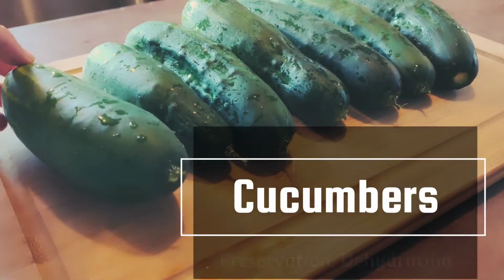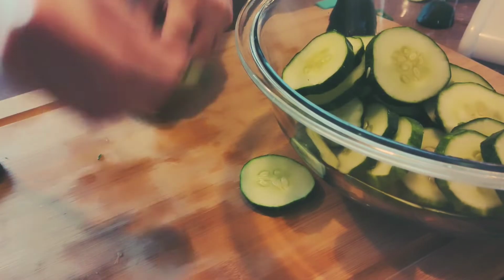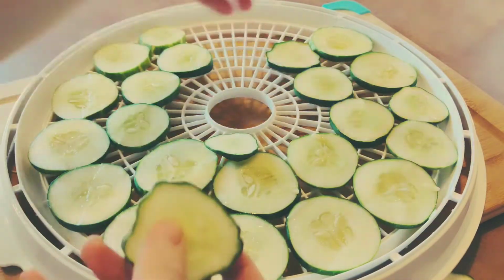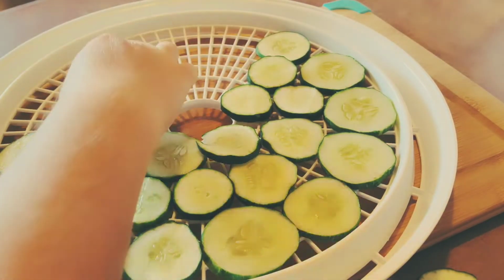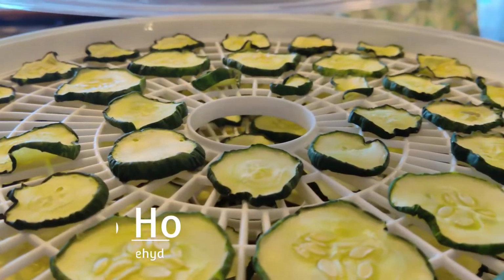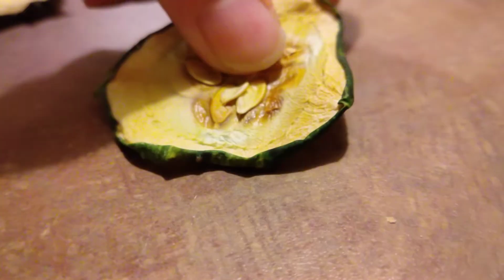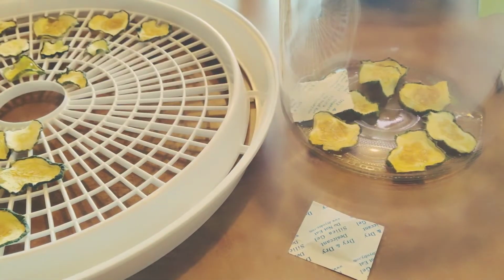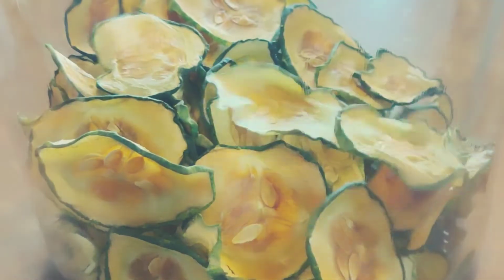I'm Dehydrating Cucumbers 🥒 (for Tzatziki Sauce, Tea, and Homemade Goat Treats!)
I have an overabundance of cucumbers, so let's preserve them before they go bad! If you need to use up a lot of cucumbers really quickly, especially cucumbers that are starting to go bad, this is a great way to do it. Dehydrated cucumbers can be used as flavored chips with different seasonings, or you can use them for dips (like Tzatziki), salad dressings, soups and stews, for different teas, powdered for sneaking fruits and veggies into other dishes, or as a delicious smoothie add in. I'm also going to use them as tasty little goat treats - my goats go wild for them during the winter months! Let's dehydrate these, and I'll show you all the snap test, which is one of my favorite ways for determining whether or not foods are safe to store after dehydrating.

Slow Times Over Here- Midnight North